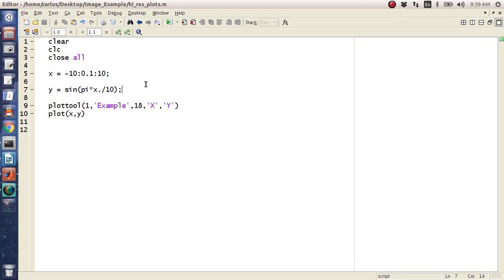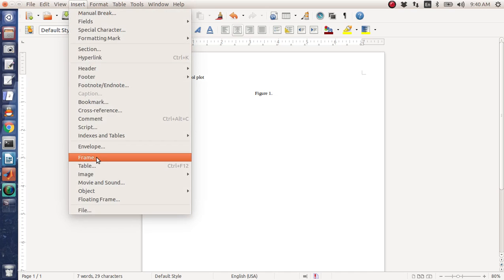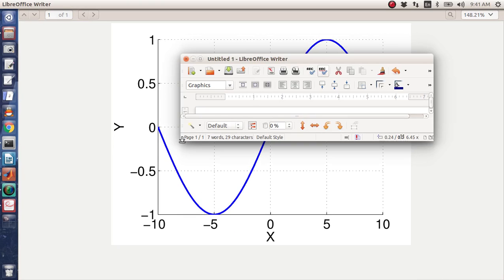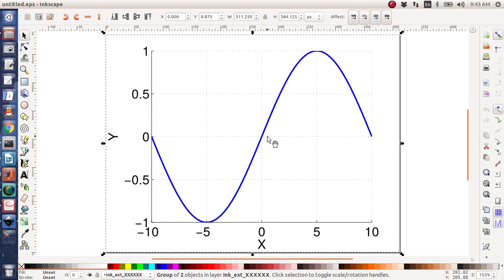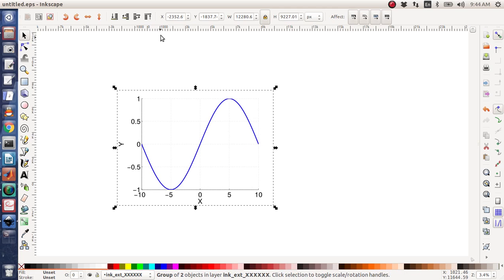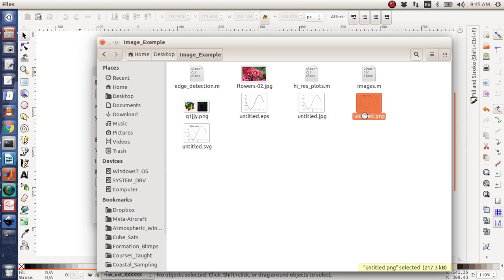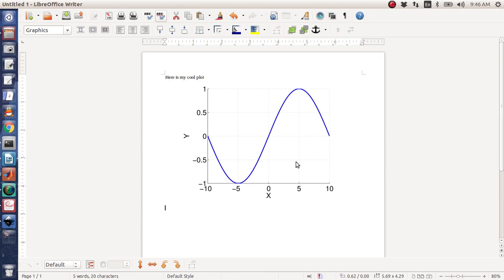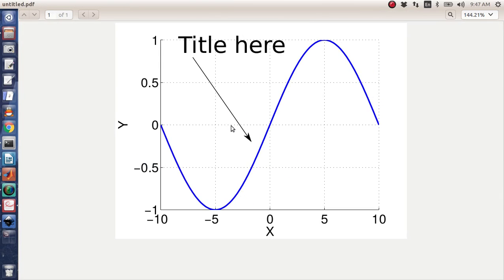MATLAB Help - Hi Res Images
How to export matlab images to a word or latex document in hi-res